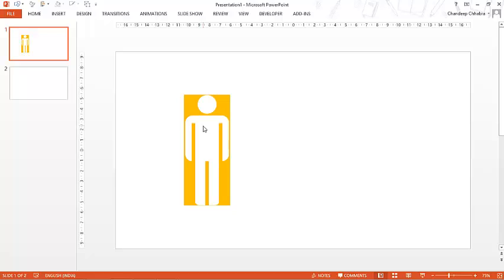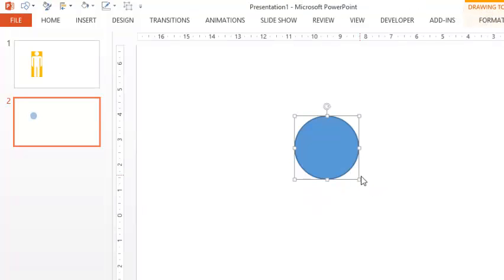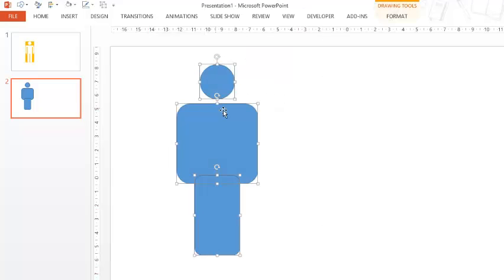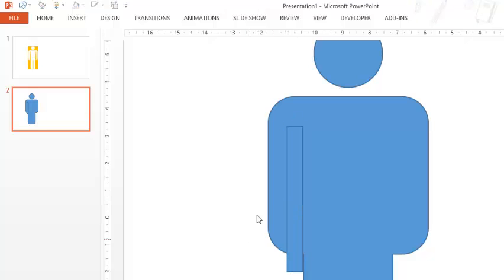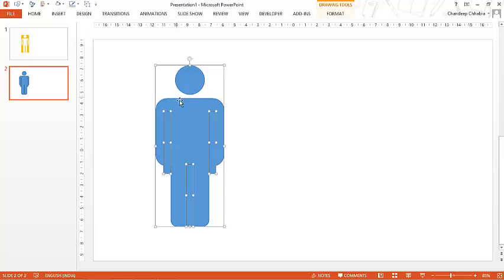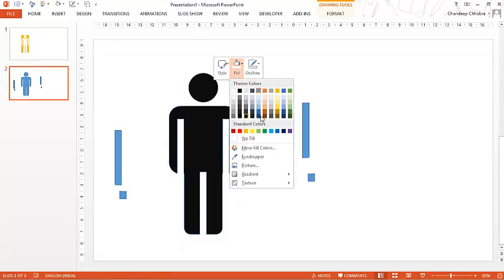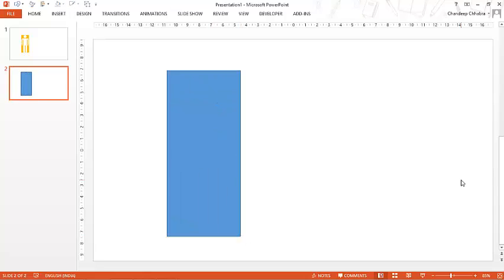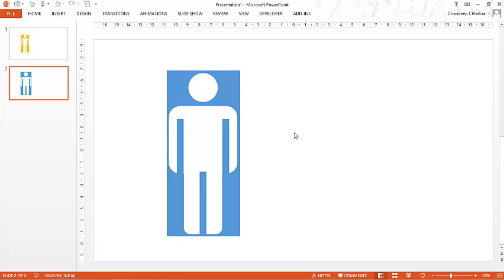Transparent Human Infographic in PowerPoint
Here is how you can draw a transparent human Infographic in PowerPoint.

- - - - My Courses - - - -
✔️ Mastering DAX in Power BI -